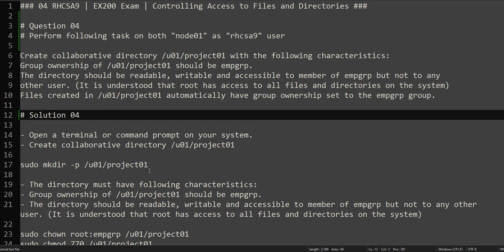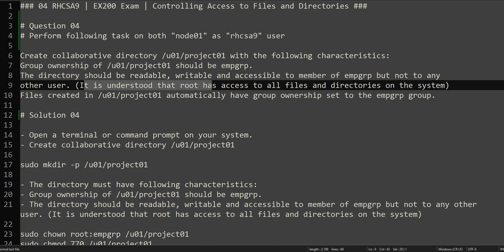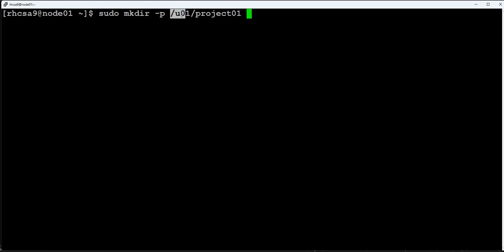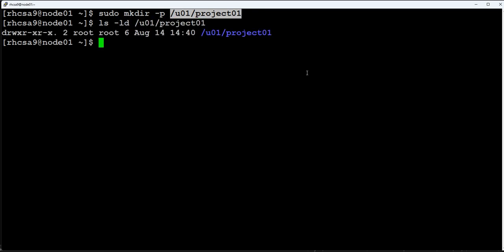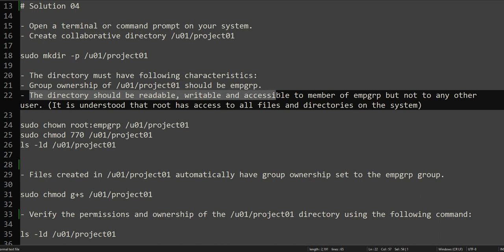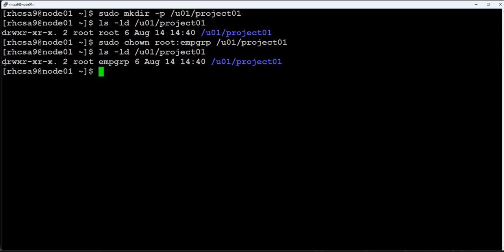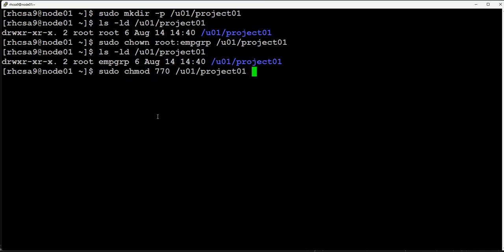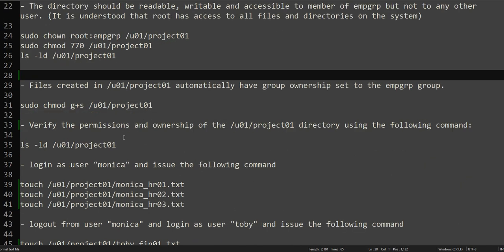04 RHCSA9 | EX200 Exam | Controlling Access to Files and Directories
# Question 04
# Perform following task on both "node01" as "rhcsa9" user

Create collaborative directory /u01/project01 with the following characteristics:
Group ownership of /u01/project01 should be empgrp.
The directory should be readable, writable and accessible to member of empgrp but not to any
other user. (It is understood that root has access to all files and directories on the system)

Files created in /u01/project01 automatically have group ownership set to the empgrp group.

# Solution 04

- Open a terminal or command prompt on your system.
- Create collaborative directory /u01/project01

sudo mkdir -p /u01/project01

- The directory must have following characteristics:
- The directory should be readable, writable and accessible to member of empgrp but not to any other user. (It is understood that root has access to all files and directories on the system)

sudo chown root:empgrp /u01/project01
sudo chmod 770 /u01/project01
ls -ld /u01/project01

sudo chmod g+s /u01/project01

- Verify the permissions and ownership of the /u01/project01 directory using the following command:

ls -ld /u01/project01

- login as user "monica" and issue the following command

touch /u01/project01/monica_hr01.txt
touch /u01/project01/monica_hr02.txt
touch /u01/project01/monica_hr03.txt

- logout from user "monica" and login as user "toby" and issue the following command

touch /u01/project01/toby_fin01.txt
touch /u01/project01/toby_fin02.txt
touch /u01/project01/toby_fin03.txt

- logout as user "toby"
-- Using "rhcsa9" check the permission on files created under "/u01/project01" directory

ls -l /u01/project01